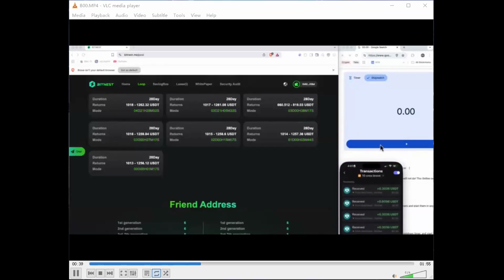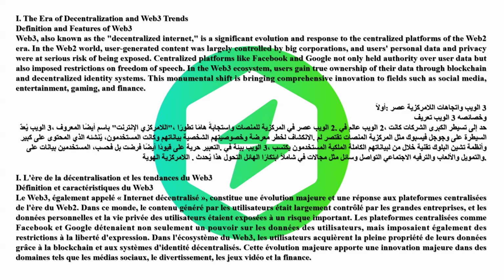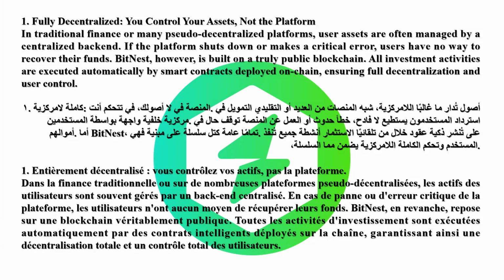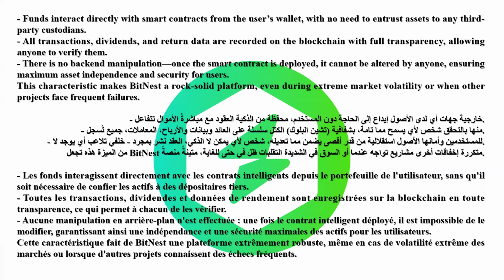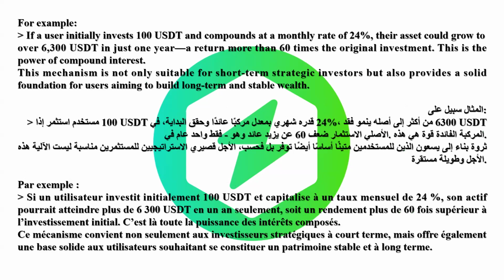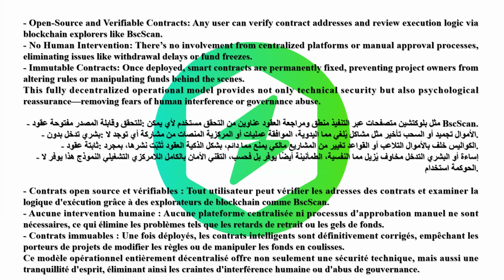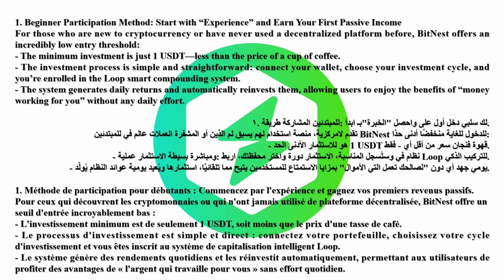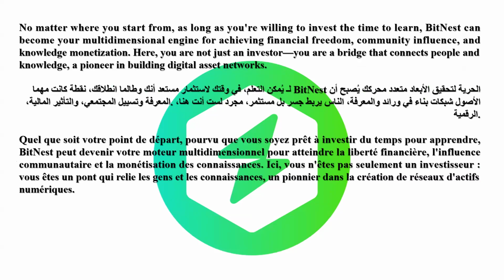2025/05/07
Title: Decentralization, Web3, and Cryptocurrency Investment Trends: Why BitNest Is the Best Choice
العنوان: اللامركزية، وWeb3، واتجاهات الاستثمار في العملات المشفرة: لماذا يُعد BitNest الخيار الأمثل؟
Titre : Décentralisation, Web3 et tendances d'investissement en cryptomonnaies : pourquoi BitNest est le meilleur choix